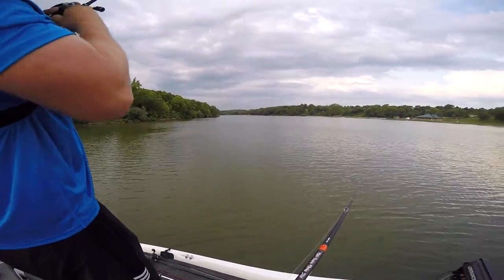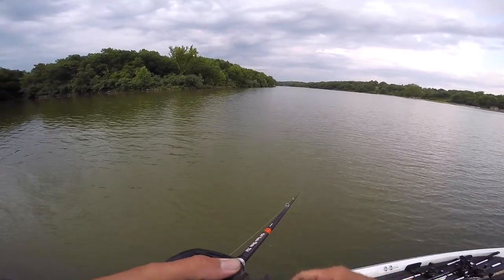Catching BIG Bass using a PHONE APP?!?!? (NetFish)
AD

I decided to try fishing at a lake I have never been before! I used the NetFish app to locate prime fishing locations on the new lake to catch big bass! If you want try out the NetFish app make sure to click the link above! I hope you all enjoy!

►Sign up for the Googan Squad T-Shirt Subscription to be entered to win free Favorite rods/covers, FREE fishing trip with the whole Googan Squad and a NEW Bass Boat!!!

►Filming Gear ◄
Vlogging Camera
GoPro Mic
Chest Mount
Vlogging Camera Tripod
Editing Computer
Sd Card
Big Tripod